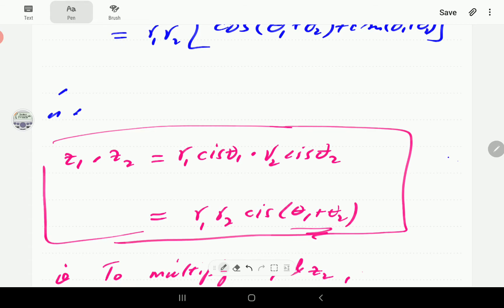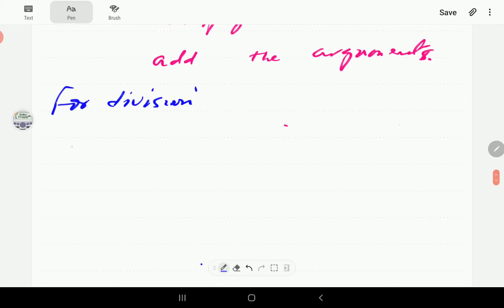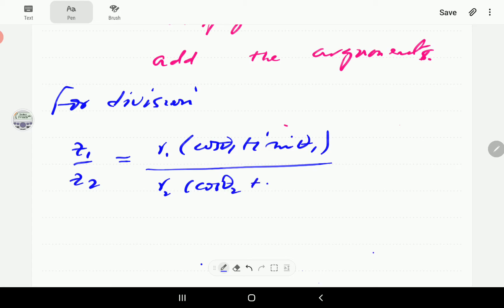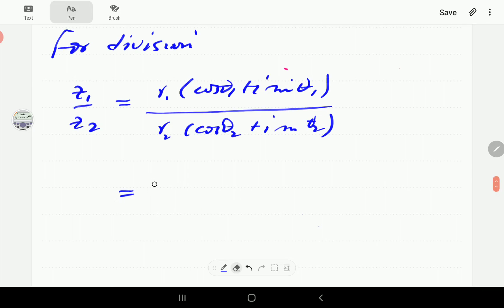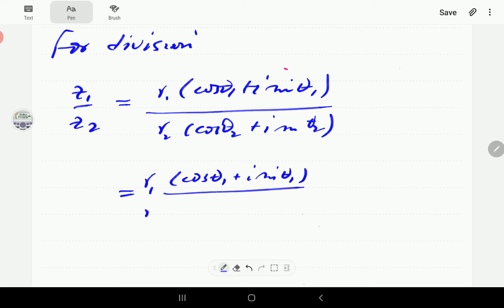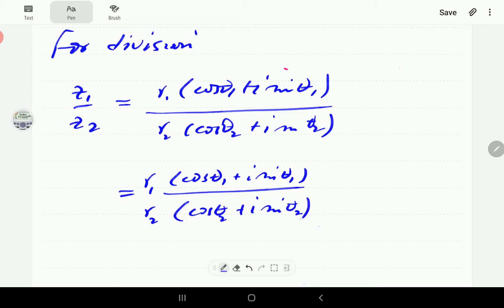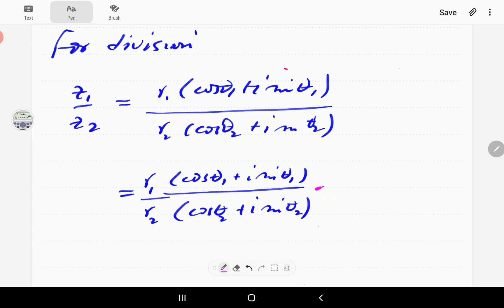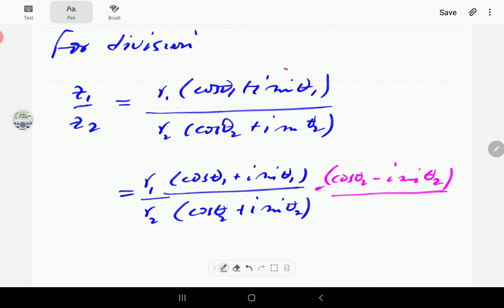Complex Numbers (Part 10 of 26): Multiplication & Division in Polar Form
We derive the formulas used to perform multiplication and division of complex numbers in polar form